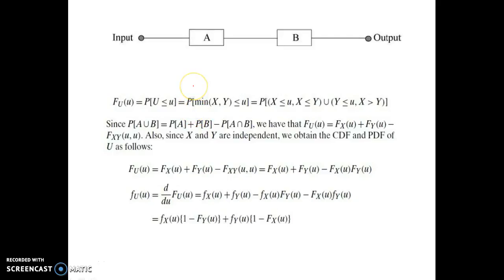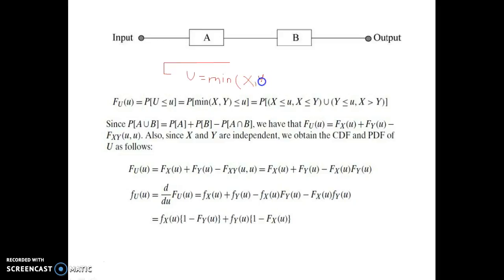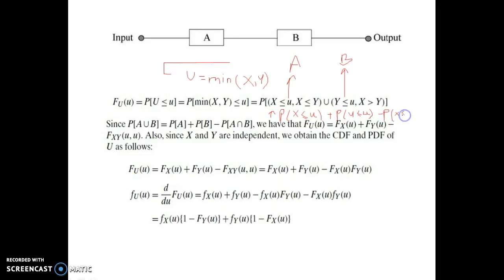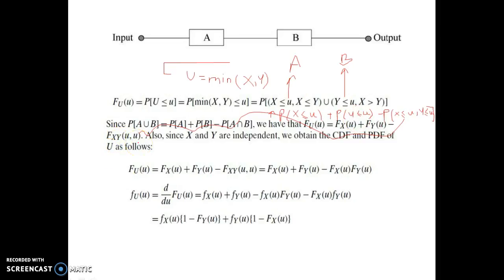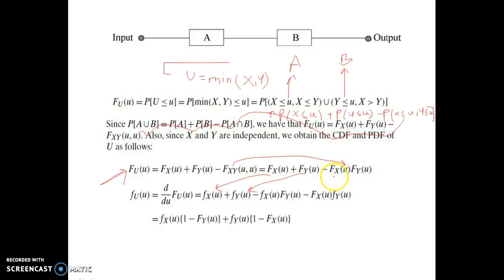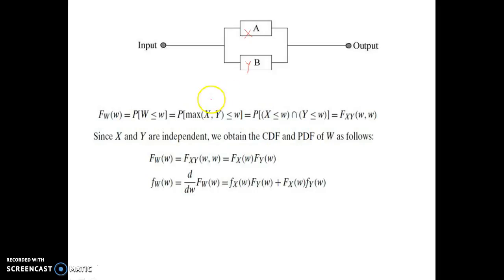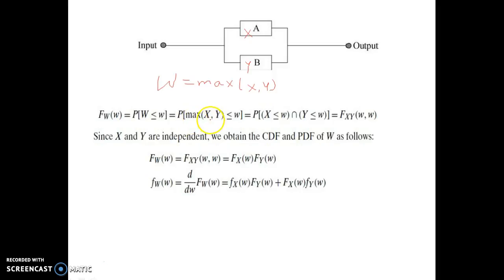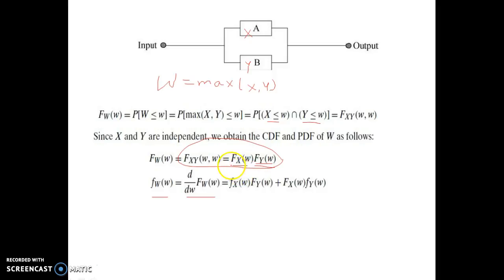EEE 255: Minimum and Maximum of Two Independent RVs